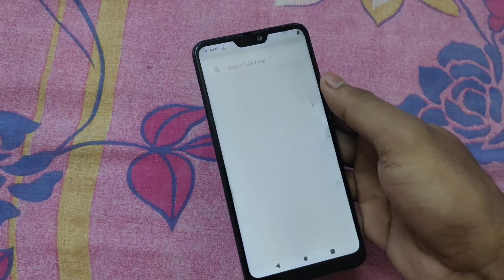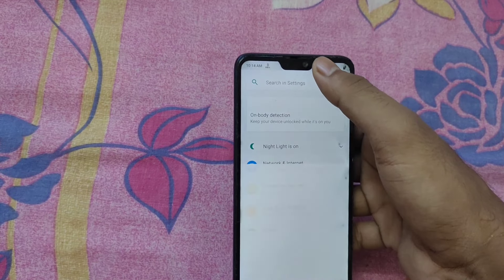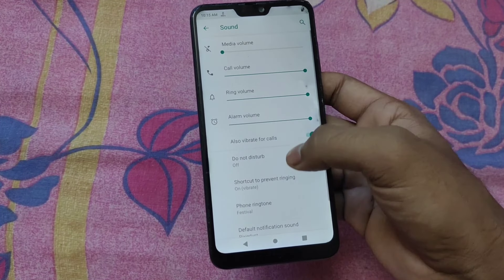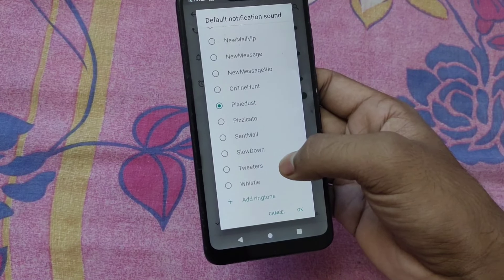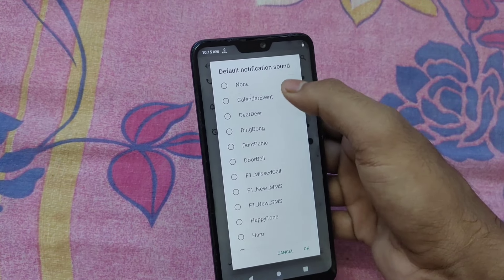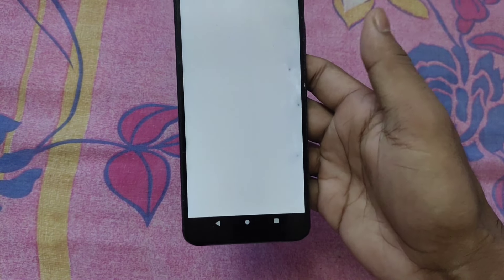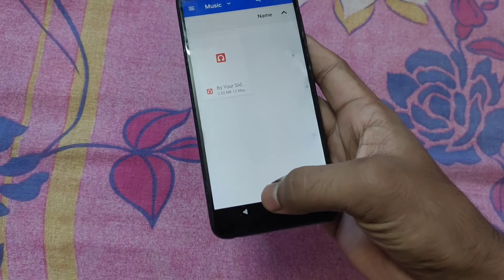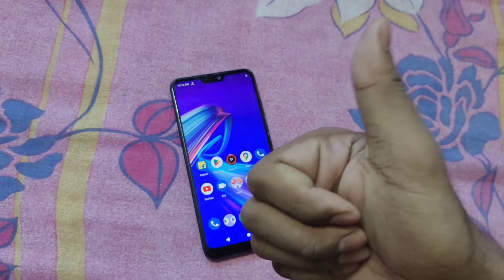কিভাবে MESSAGE/NOTIFICATION রিংটোন চেঞ্জ করবো। How to Change Message Ringtone